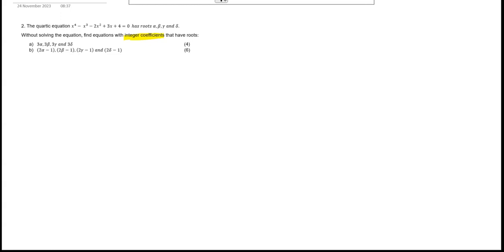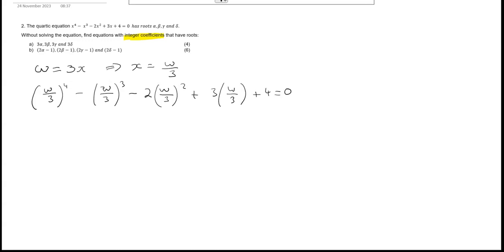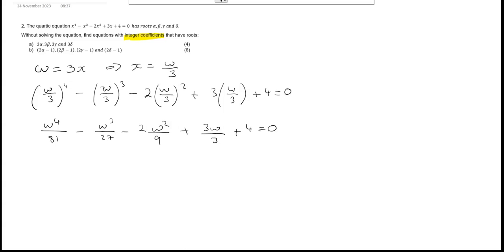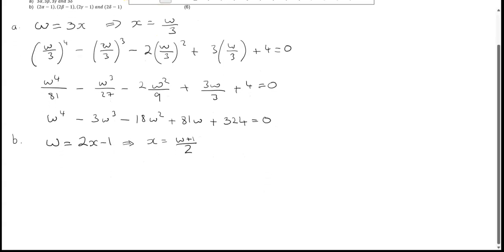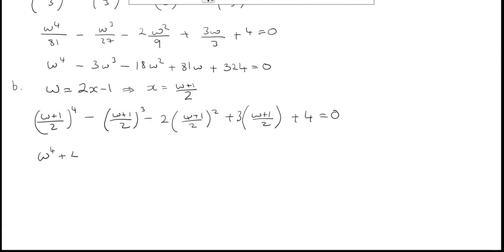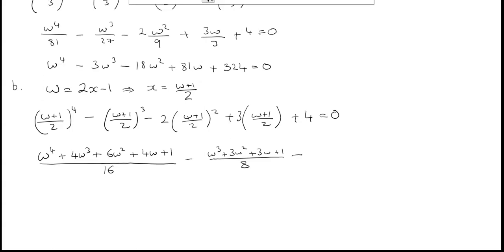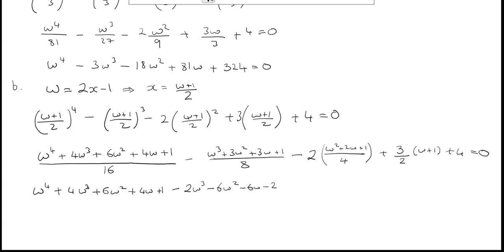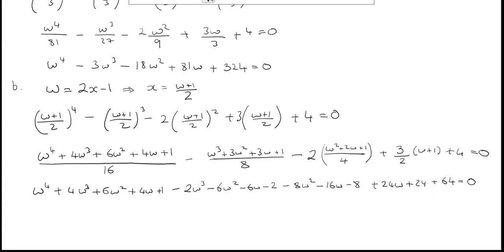FBF FM AUT 7 Q2